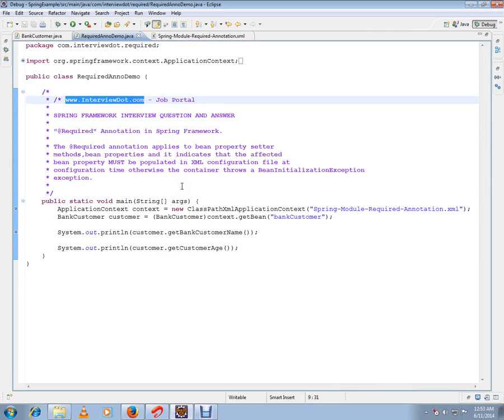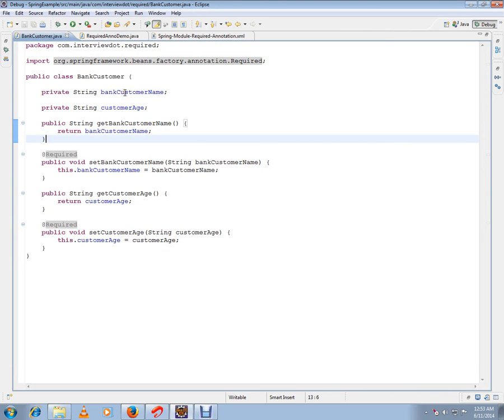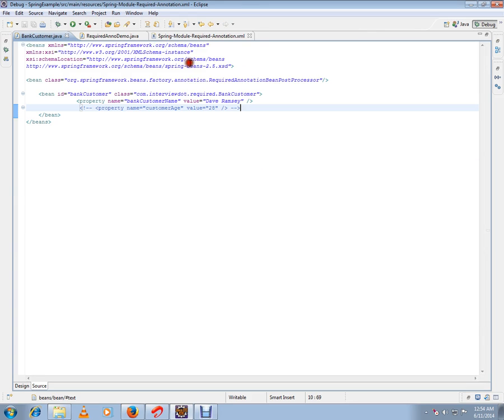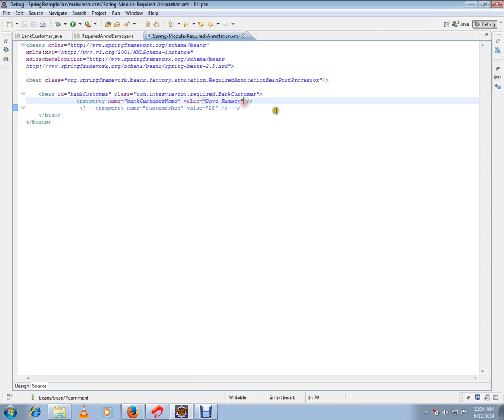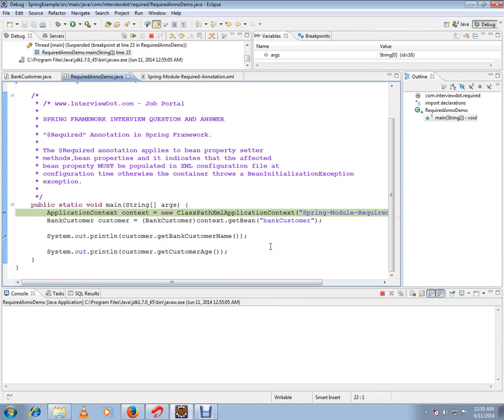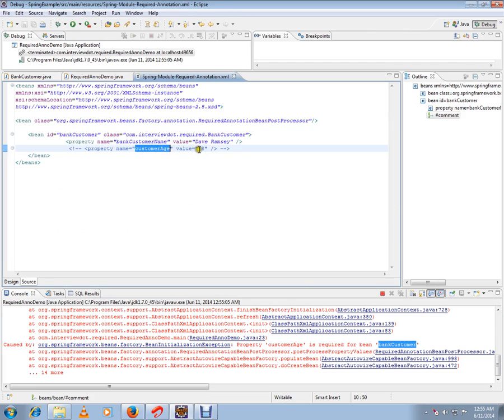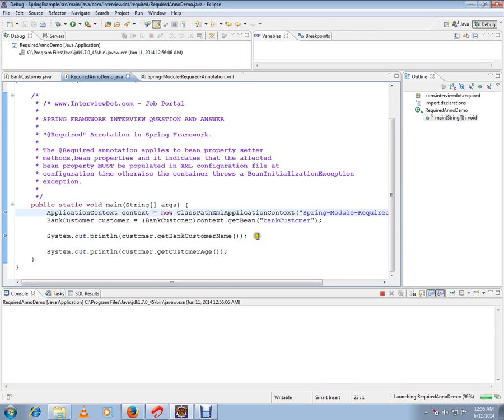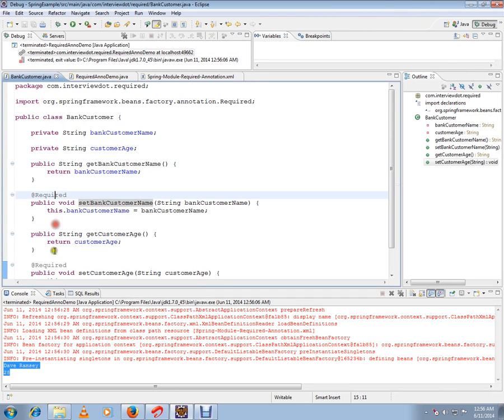DEMO SPRING FRAMEWORK @REQUIRED ANNOTATION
to get notifications. DEMO SPRING FRAMEWORK @REQUIRED ANNOTATION